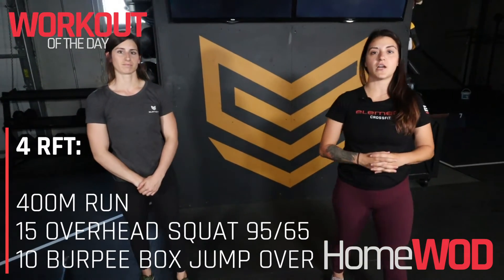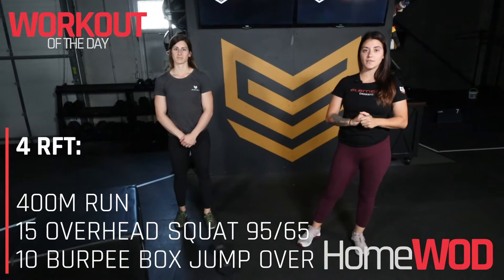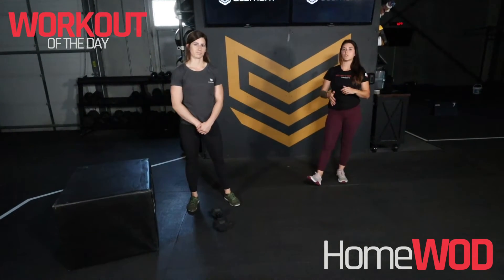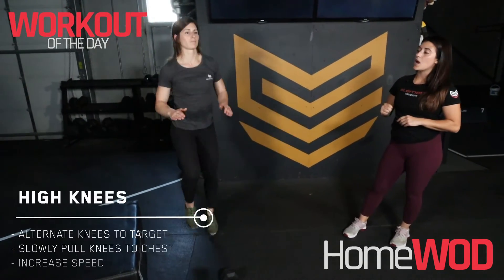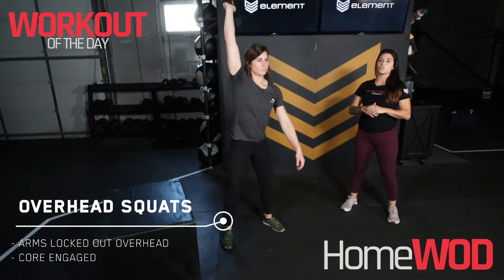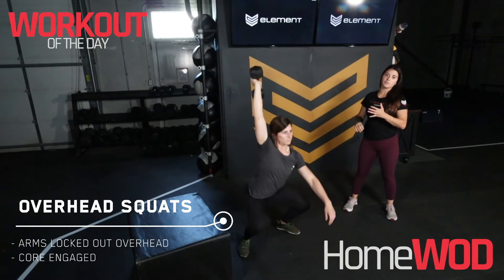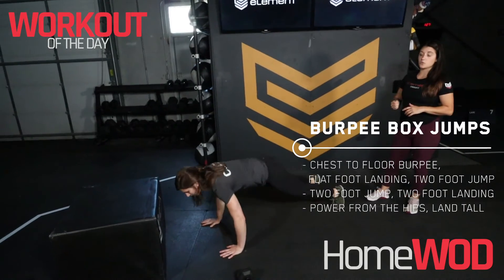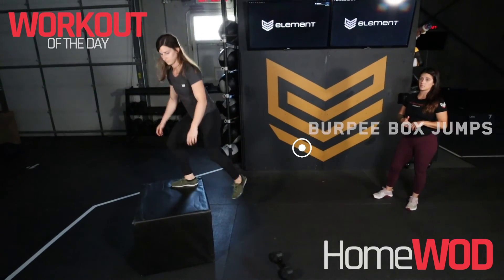Element CrossFit HomeWOD | 131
4 Rounds For Time:
400m Run
15 Overhead Squat 95/65
10 Burpee Box Jump Over

Suggested Weight:
Barbell: Men - 95lbs / Women 65lbs
Dumbbell: Men 1 x 50lbs / Women 1 x 35lbs